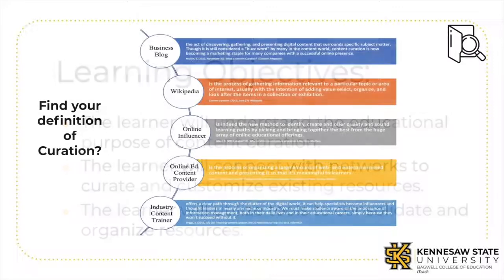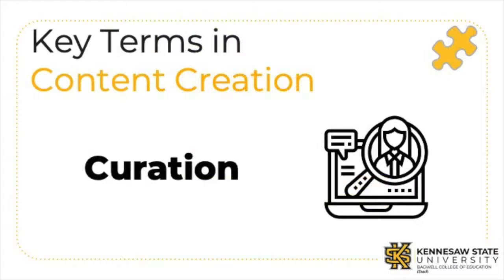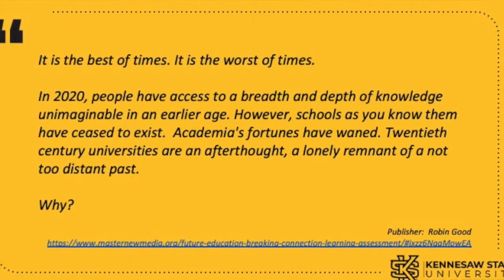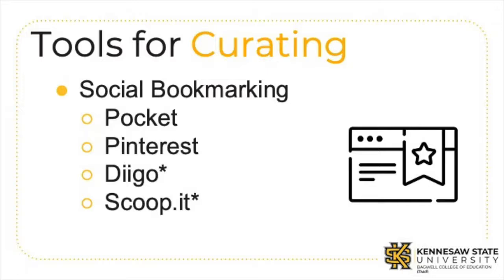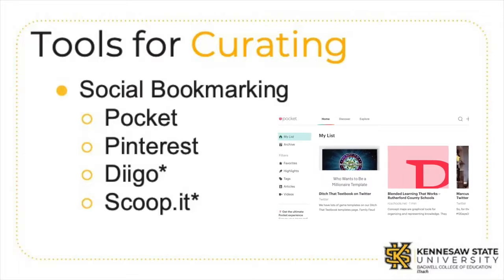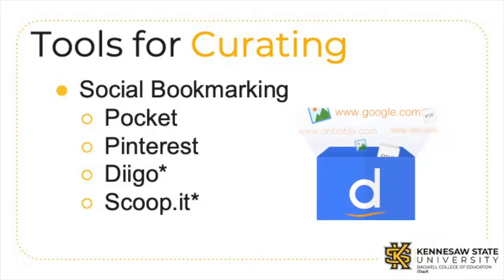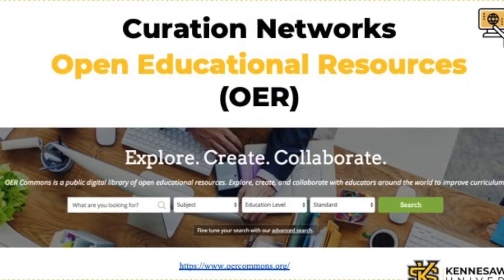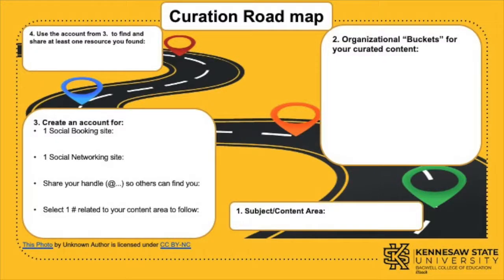Content Curation content video